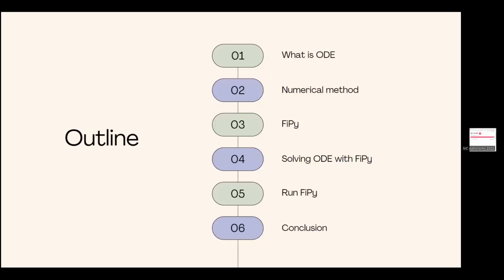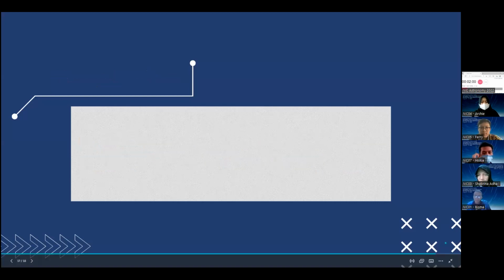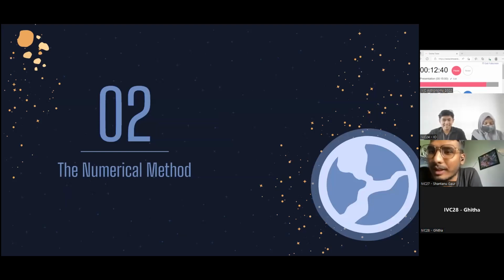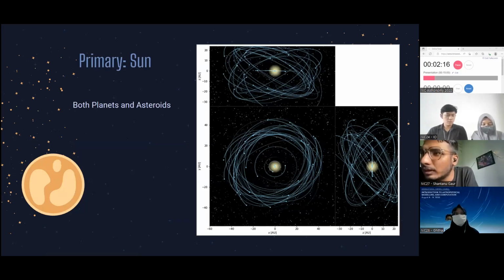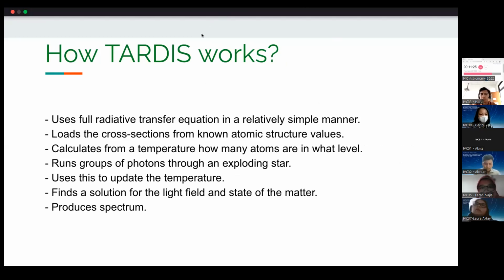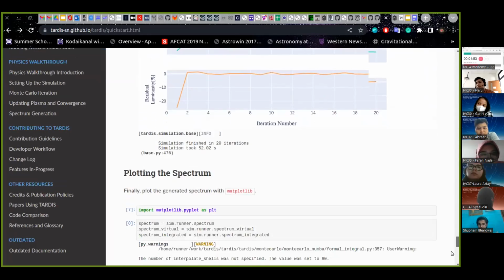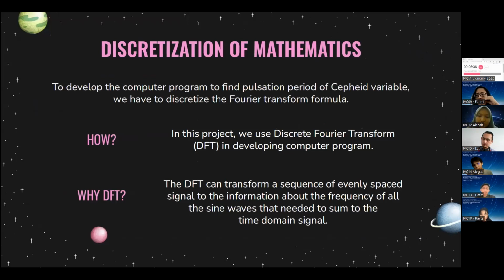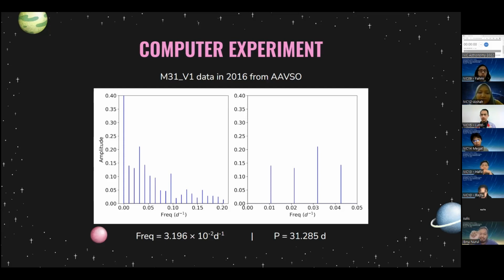[29] Presentation by Participants (Session 1)